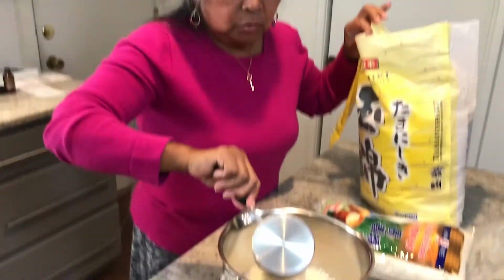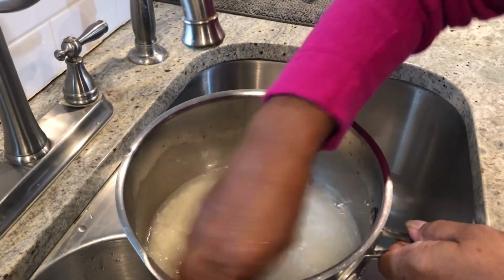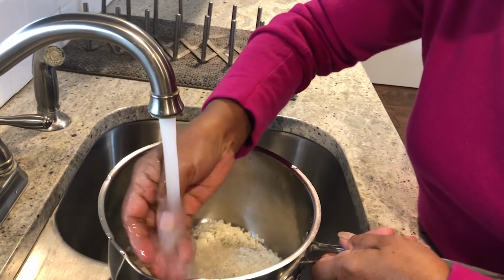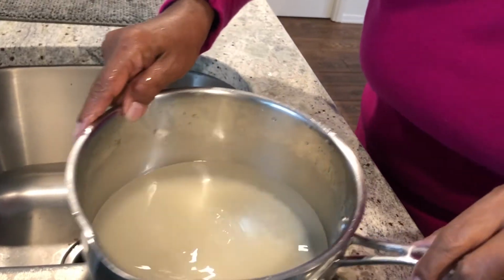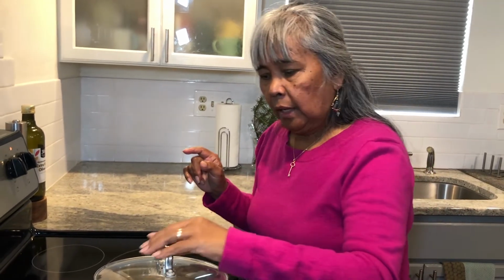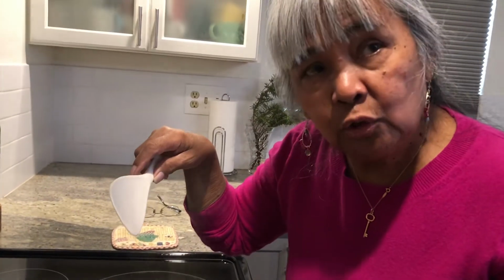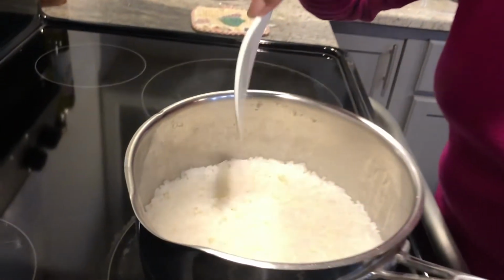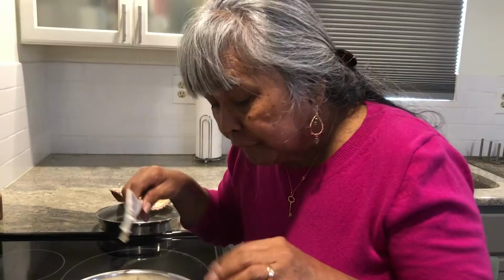CLÉ. Culture & Language Exchange (Filipino culture: rice)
This week in the Culture & Language Exchange we will learn how to make 𝐹𝑖𝑙𝑖𝑝𝑖𝑛𝑜 𝑟𝑖𝑐𝑒! Melinda Fami Straczynski from Tacloban, Leyte, Philippines, shares with us a little bit of her culture and the way she prepares rice. Melinda lives with her family in Tucson. Her prefered rice brand is Tamanishiki super premium short grain rice, which she can find easily in Japanese and Thai rices here in Tucson. 𝑀𝑎𝑟𝑎𝑚𝑖𝑛𝑔 𝑠𝑎𝑙𝑎𝑚𝑎𝑡 𝑝𝑜!

CLÉ (Culture & Language Exchange) is an initiative from the Center for Educational Resources in Culture, Language and Literacy to showcase the richness of culture present in our community. Videos are in the original language (without subtitles) in an effort to create an immersive language experience. Language educators are welcome to use them as part of a class lesson or sample assignment for their students in that language class. CLÉ videos will be shared bi-weekly on Fridays.